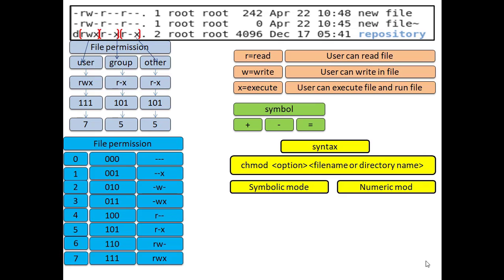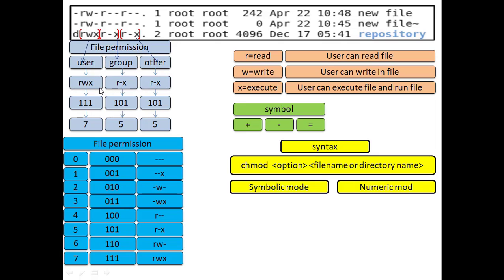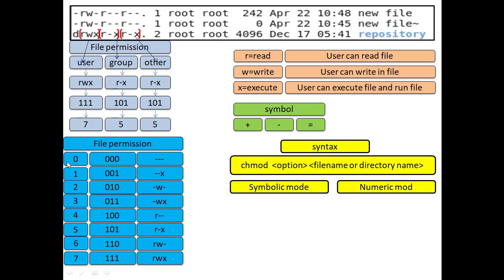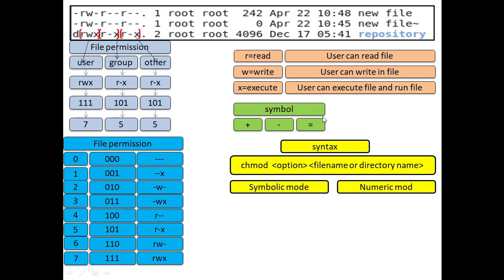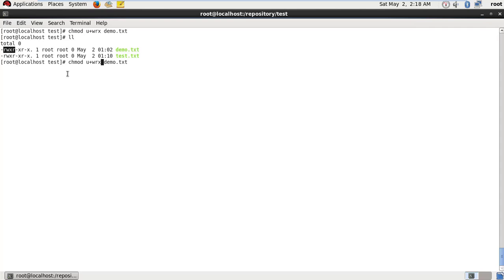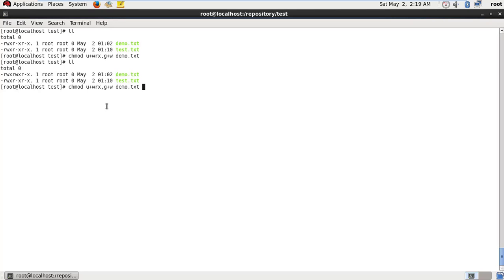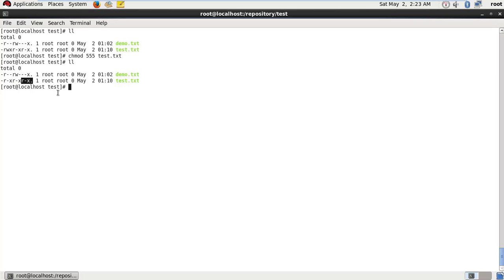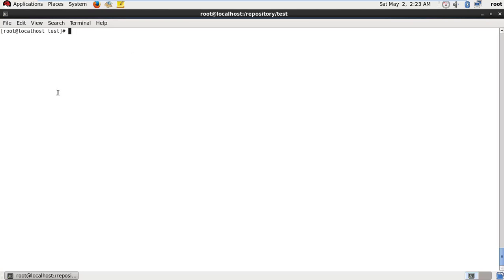File permission in linux (कैसे लिनक्स में File permission सेट करें).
File permission in linux
कैसे लिनक्स में File permission सेट करें.
In this video we will learn how to set permission in the file and directory.

"Please refer link for watch previous video"